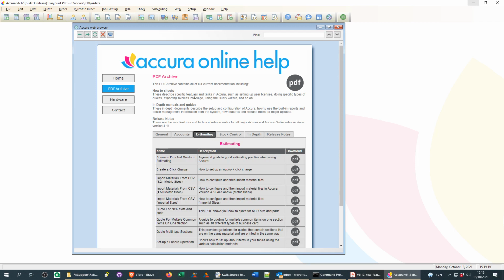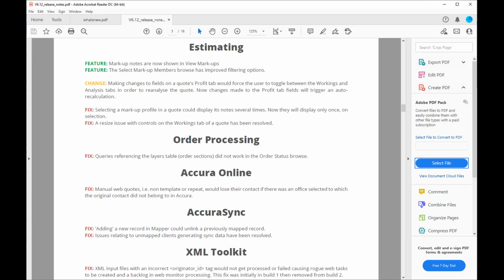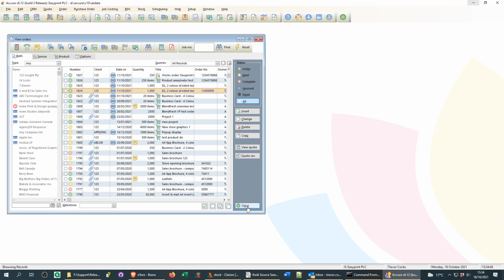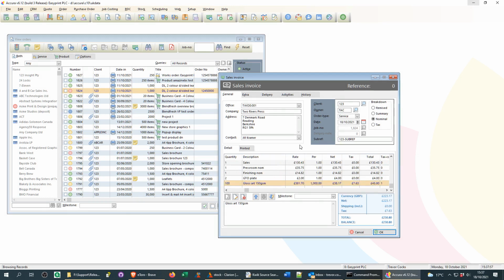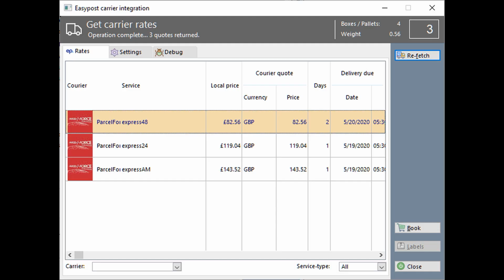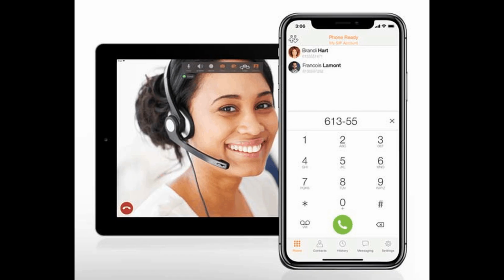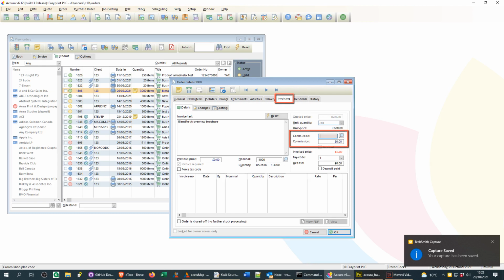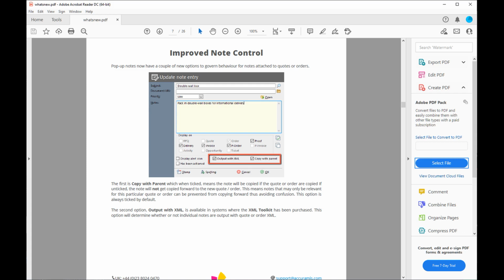v6.12 - new features/changes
See a round-up of the notable new features and enhancements in the Accura v6.1x releases.